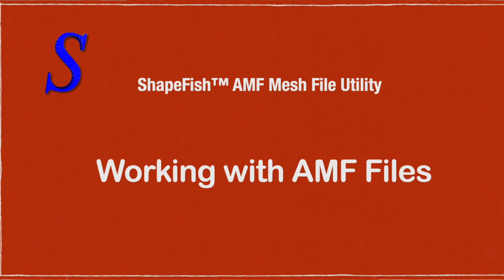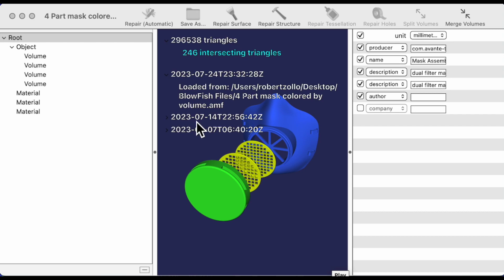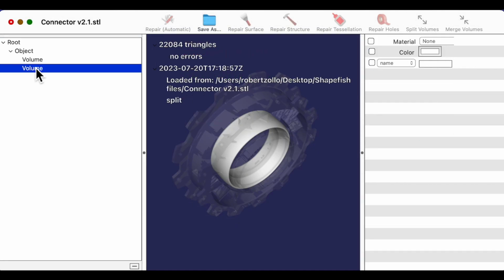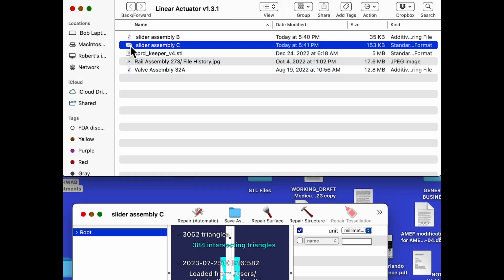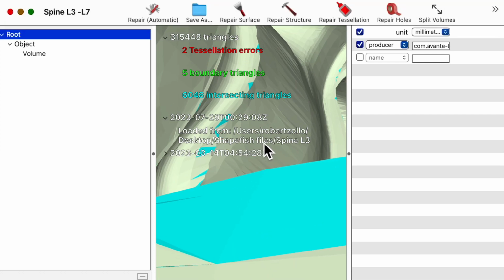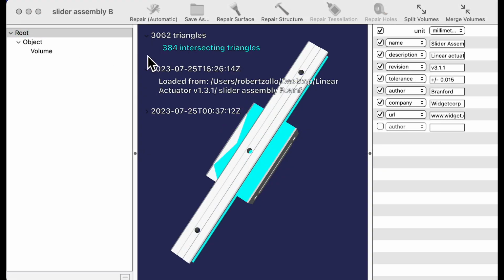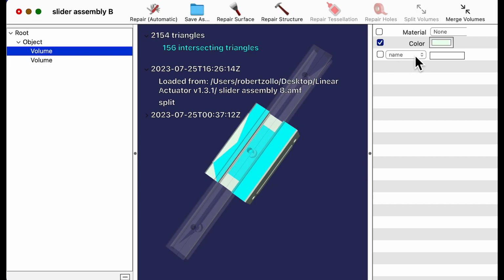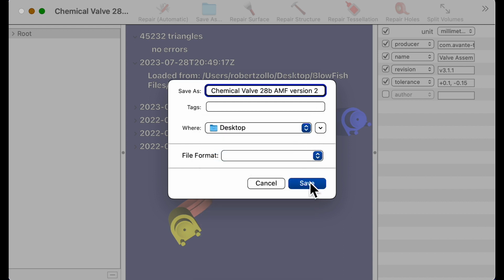How to Create hight quality, multi-color, multi-material 3D Prints from your STL designs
Learn how to convert, edit, color, label and optimize your STL files using the ISO standard AMF file format. Overview of the ShapeFish™ AMF Mesh File Utility. learn how to convert your file to AMF, split into discreet components, assign multiple colors and materials to specific components, repair,
delete extraneous facets, add quality related meta-data and save to AMF for higher quality prints.